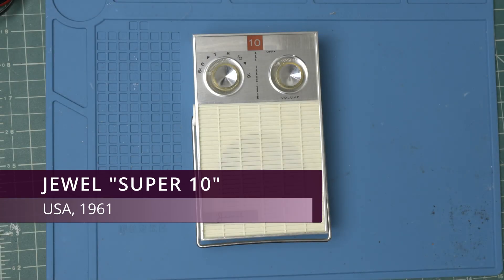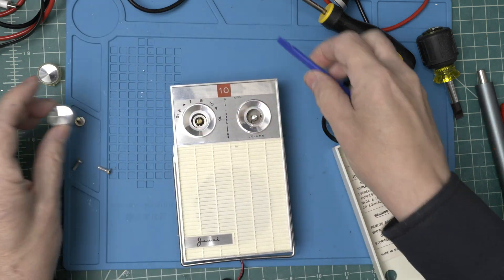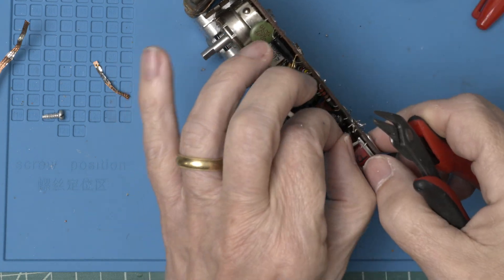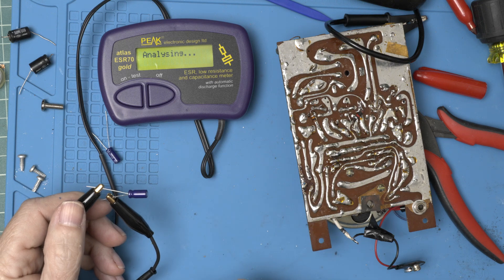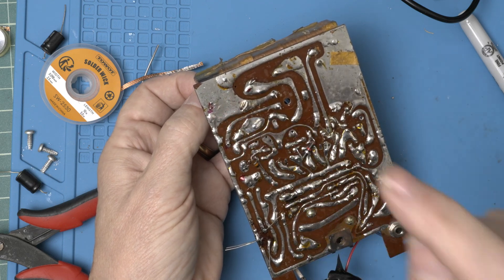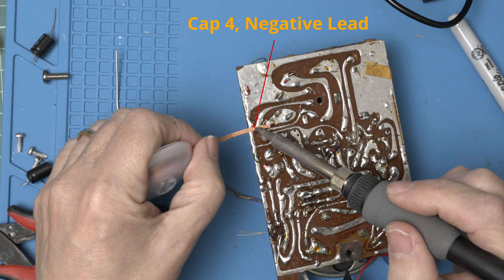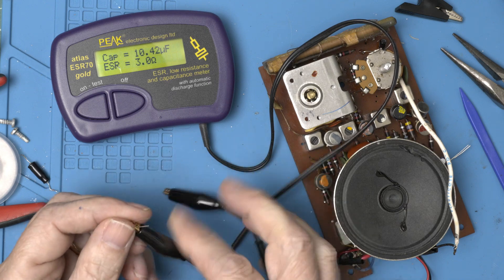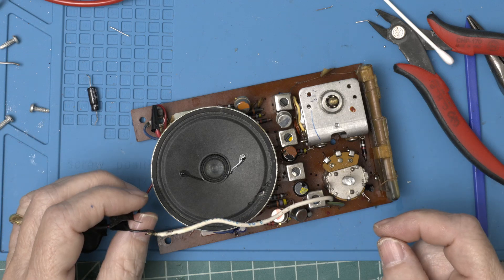Vintage Electronics Repair: Dead Jewel 10 transistor radio restoration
Jewel "Super 10" transistor pocket radio: repair and restoration. This vintage pocket radio came to the workbench with broken volume, can we bring it back to life and save a bit of history?

0:00 Diagnosis
1:02 Disassembly
1:17 Replace Electrolytic Capacitors
7:29 Replace Battery Wires
9:01 Reassembly
9:17 Test